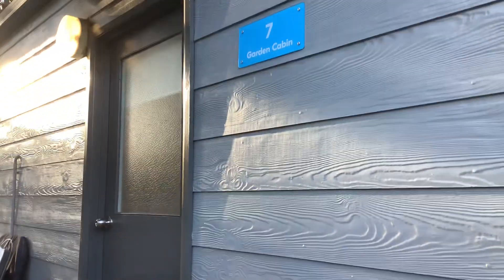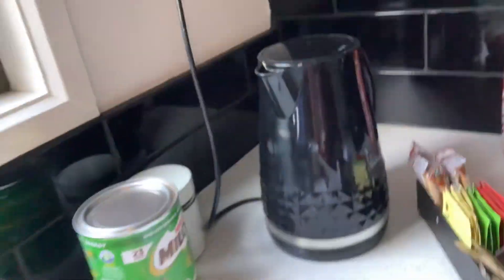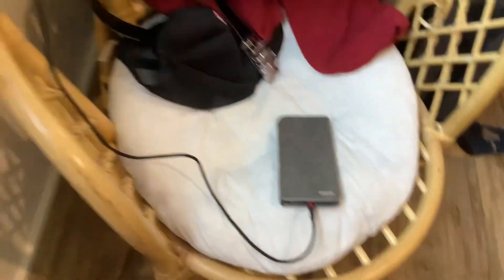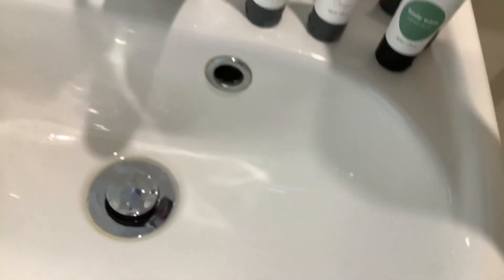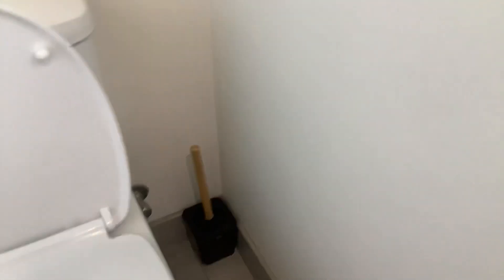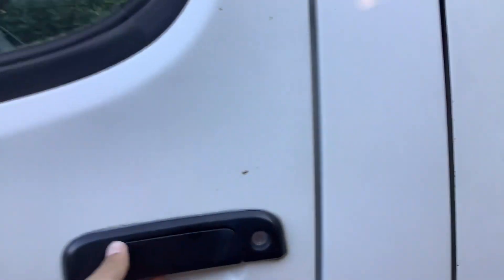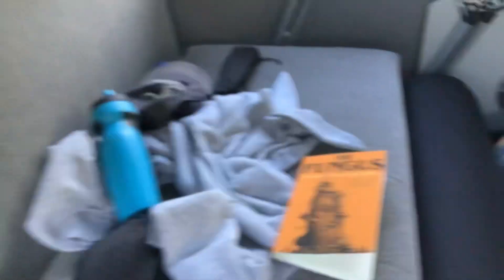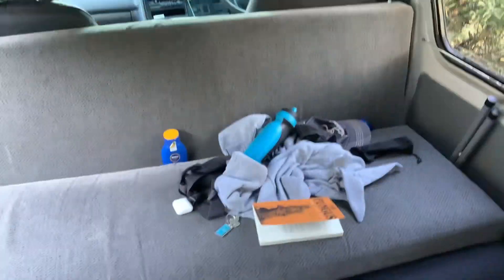Port Arthur cabin tour.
Was up guys! Today I showed you the cabin that I told you guys in the last video. I also showed you the camping van, but for the people who haven’t watched last video, now you know what my camping van looks like. We are actually not camping. We canceled it, because we forgot one sleeping bag to set it up in the tent. So that’s why we are sleeping in the cabin. See ya!

Similar to this video!